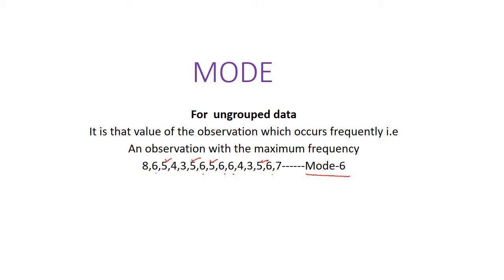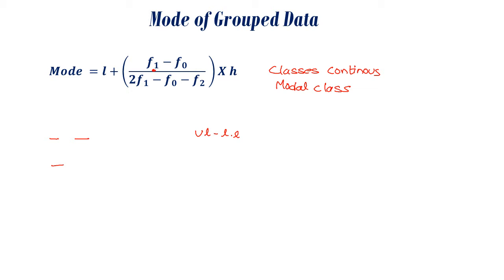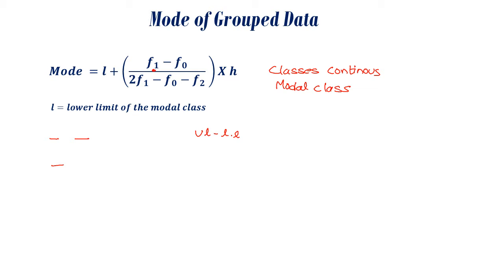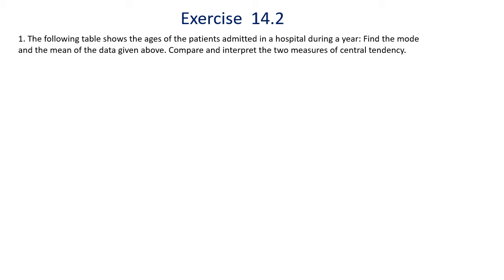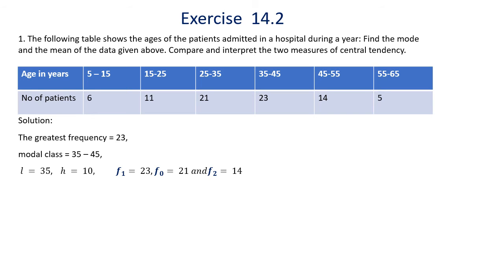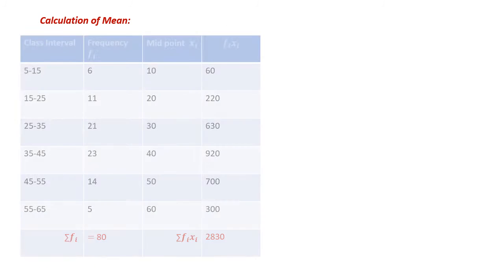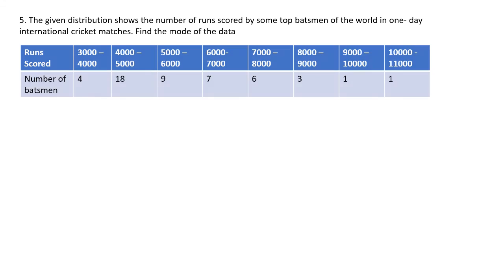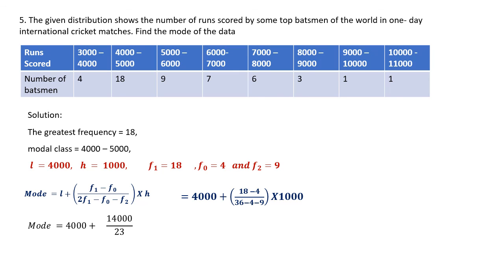Class X-Statistics -Exercise 14.2(MODE)